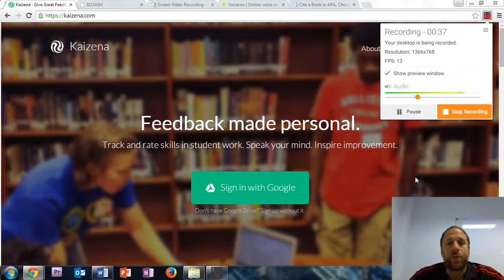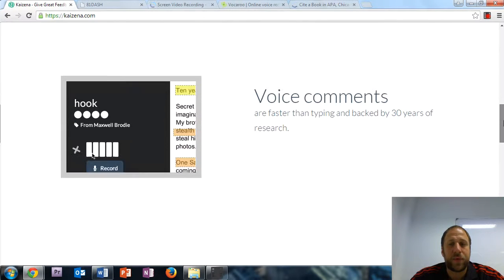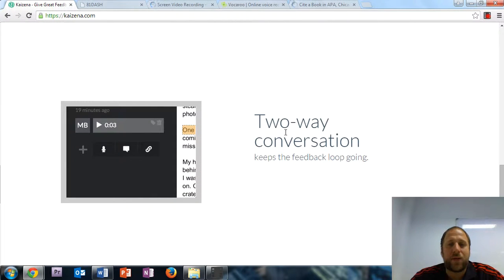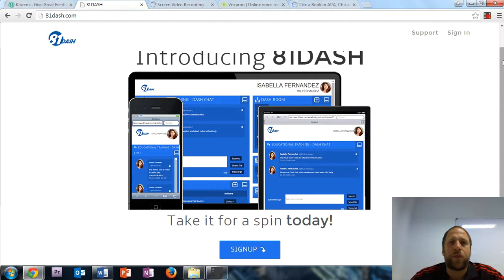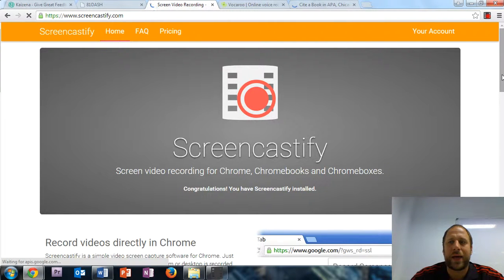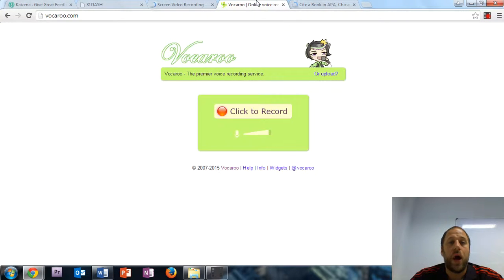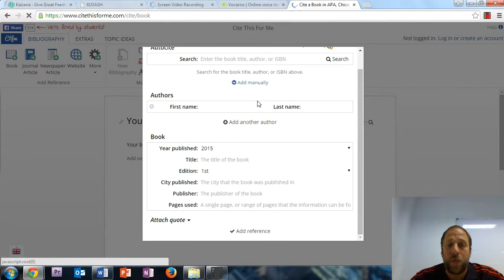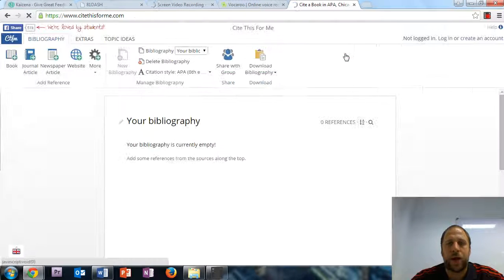Essential Teaching Tools